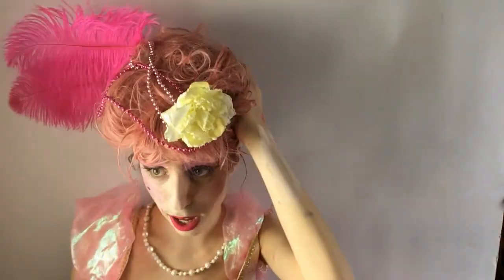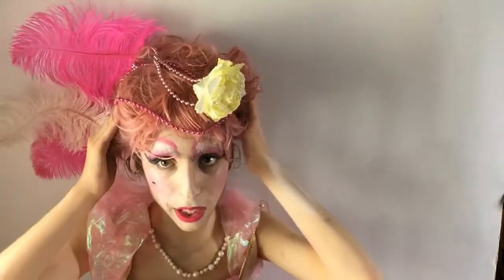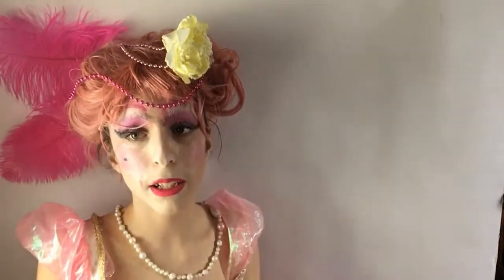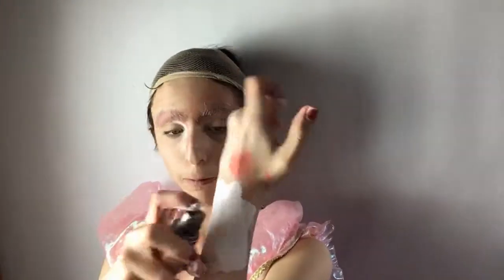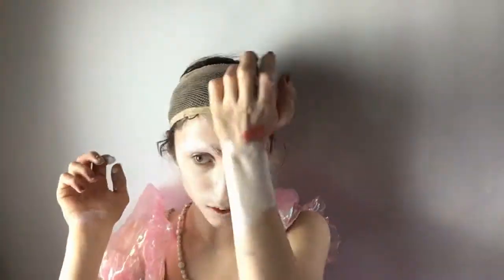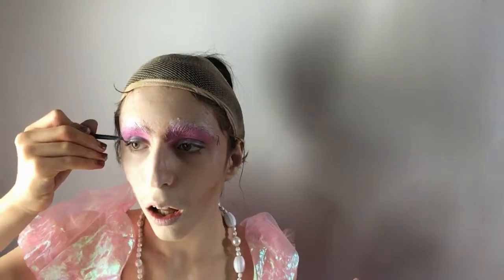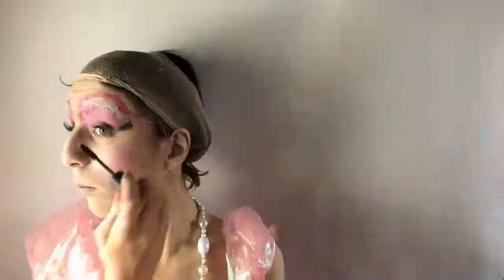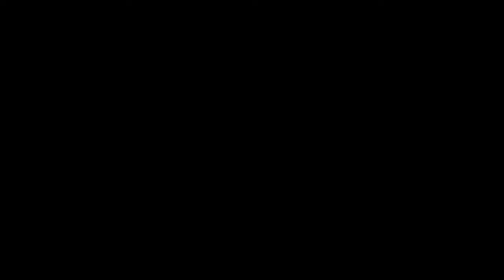Marie Antoinette drag make up to Torio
Hello  fellow  cosplayers welcome to look back to me next to  tutorial in today’s video I will be doing a Marie Antoinette drag to Touriel I hope you guys enjoy this video and don’t forget to leave a comment on what a video on any videos you would like to see                   Products used                         Ben Nye clown white  body shop foundation    Sephora lipstick  and lip liner in Rouge    Violette      It’s designer  pallet mac  NYX highlight and contour palette Maybelline 24 hours   Marcel loose powder
 Mac highlighting powder  Mac hot pink blush